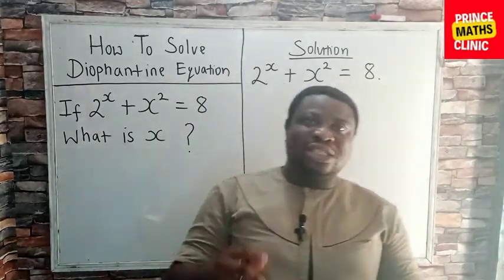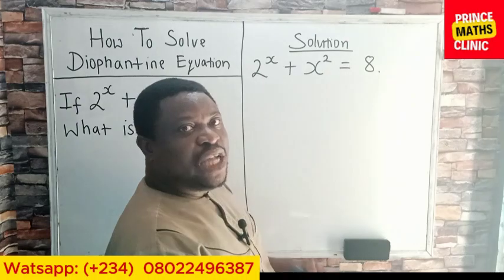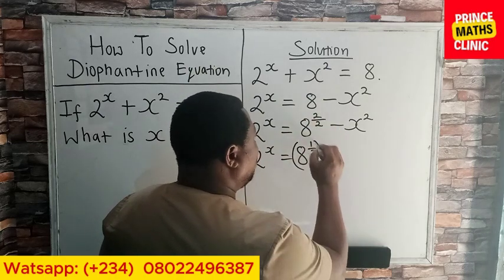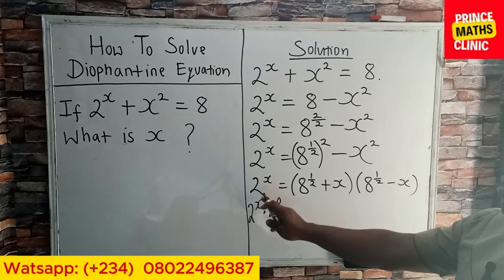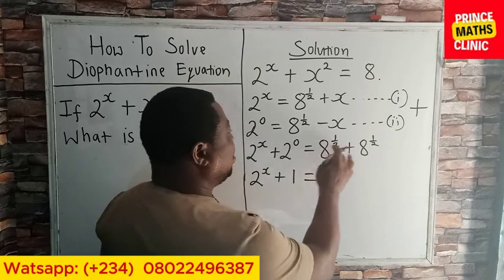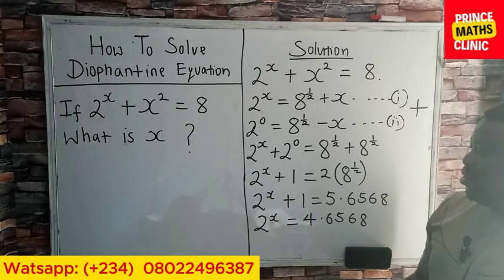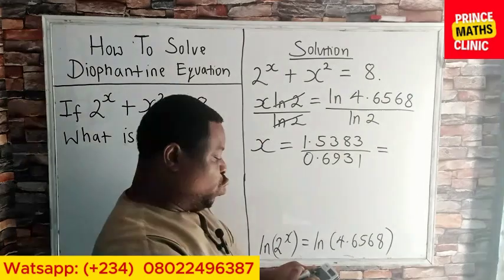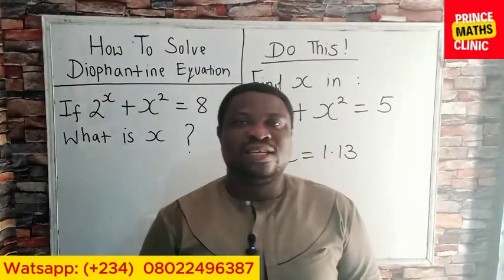Crack the Code: Solving Diophantine Equations with Ease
Welcome to the enchanting world of Diophantine Equations – a realm where the beauty of mathematics intertwines with the intricacies of number theory. Unraveling the secrets of Diophantine equations has long been a pursuit for those who relish the intellectual challenge of solving mathematical puzzles. In this comprehensive journey, we embark on a captivating exploration, delving into the art and science of solving Diophantine Equations step by step.

Diophantine Equations, named after the ancient Greek mathematician Diophantus of Alexandria, involve the quest for integer solutions to polynomial equations. These seemingly simple yet profoundly complex problems have fascinated mathematicians for centuries, with their applications ranging from cryptography to real-world problem-solving.

Our step-by-step guide is designed to demystify the process, making the seemingly insurmountable, accessible. We begin our odyssey by laying a solid foundation, introducing the fundamental concepts that underpin Diophantine Equations. From there, we gradually ascend the ladder of complexity, unraveling the intricacies of specific equation types, and unveiling the elegant techniques employed to reveal elusive integer solutions.

Join us as we navigate through the historical context of Diophantine Equations, exploring their evolution and highlighting the pivotal role they play in modern mathematics. We will showcase the brilliance of renowned mathematicians who paved the way, and we'll draw inspiration from their timeless contributions.

Through carefully crafted examples, intuitive explanations, and illustrative visual aids, we aim to empower both novice and seasoned mathematicians alike. Whether you're a student seeking a clearer understanding or a seasoned enthusiast hungry for a deeper dive, our step-by-step guide promises to be your compass through the labyrinth of Diophantine mysteries.

Embark on this mathematical adventure with us, where each step brings you closer to unraveling the enigma of Diophantine Equations. Prepare to witness the elegance inherent in the solution process and gain a newfound appreciation for the artistry that lies at the intersection of numbers and equations. Welcome to the exhilarating world of Diophantine Equation solving – where the journey is as rewarding as the destination.